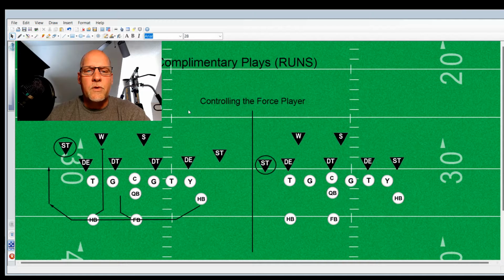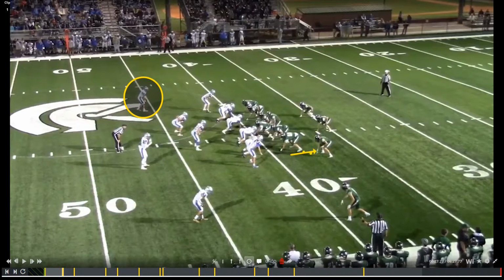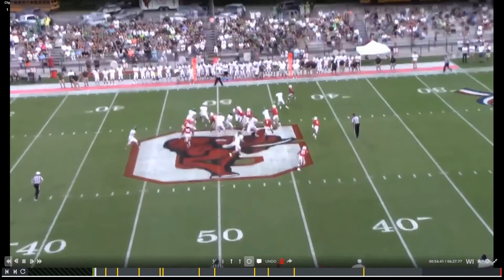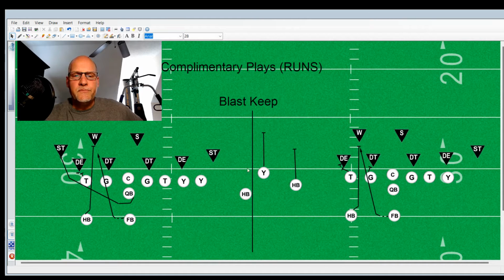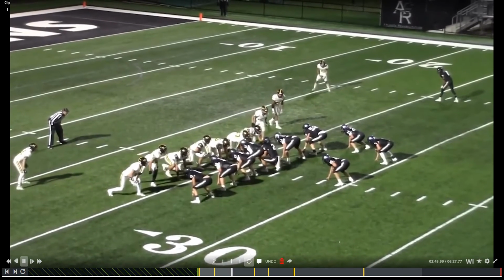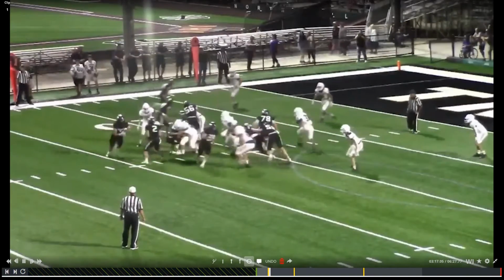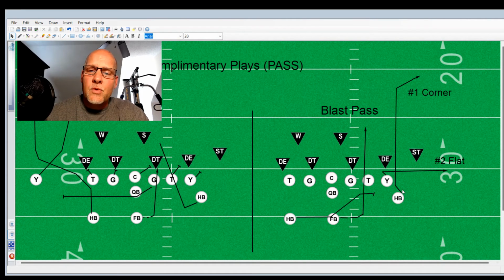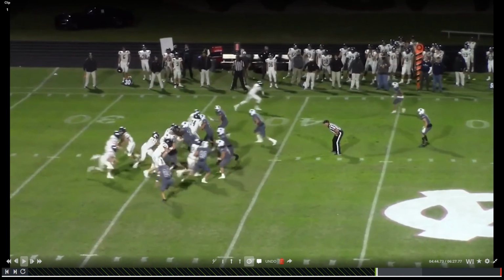Belly Series (Complimentary Plays)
Our complimentary plays off the blast action will include the sweep, keep, reverse as well as pass concepts.